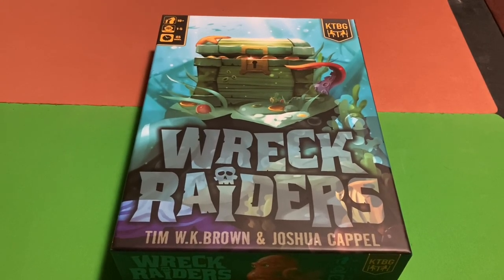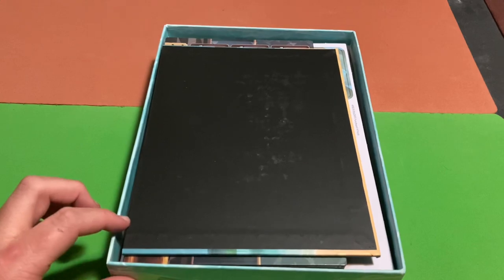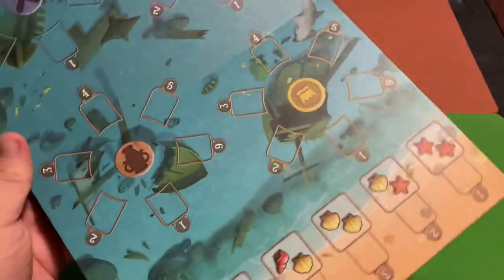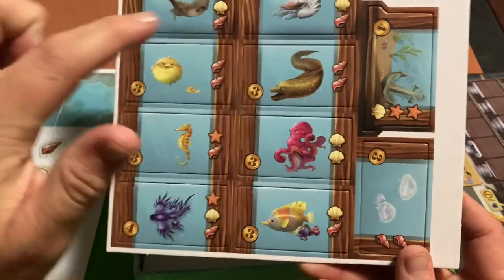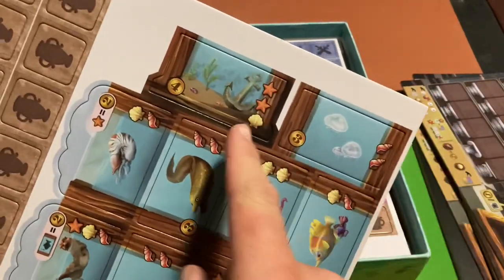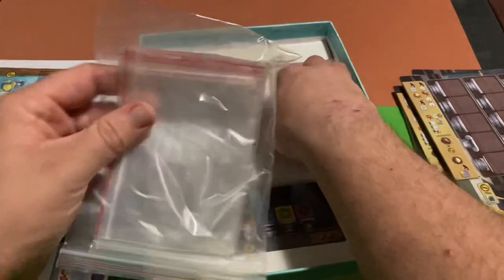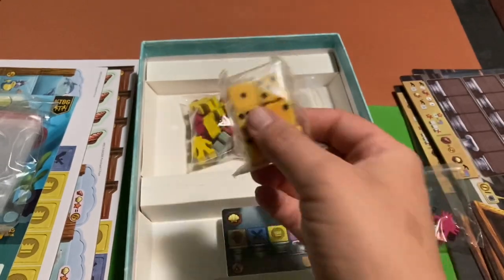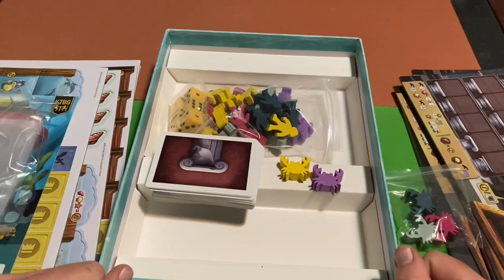Wreak raiders unboxing